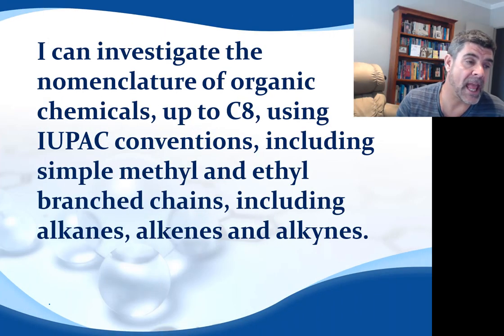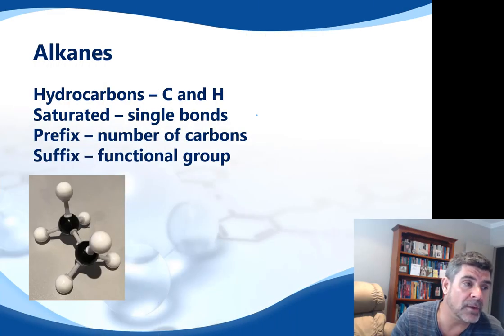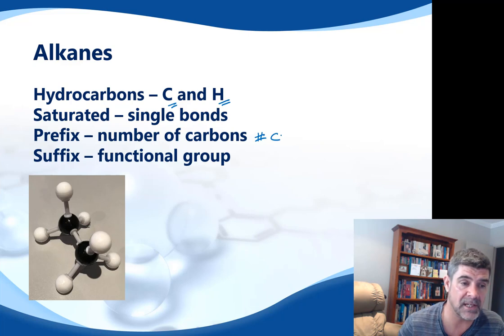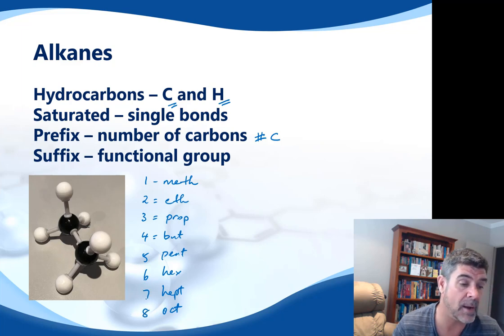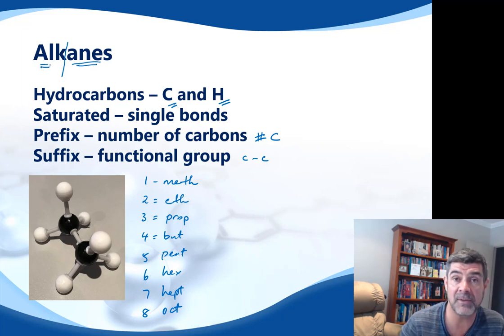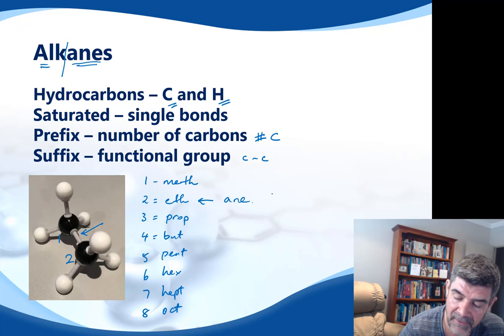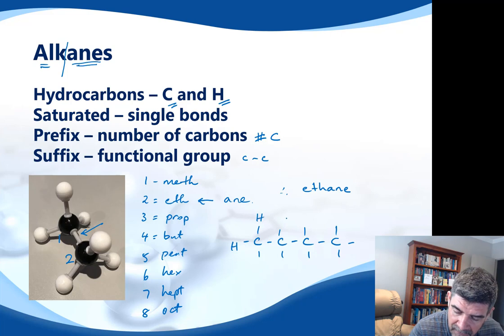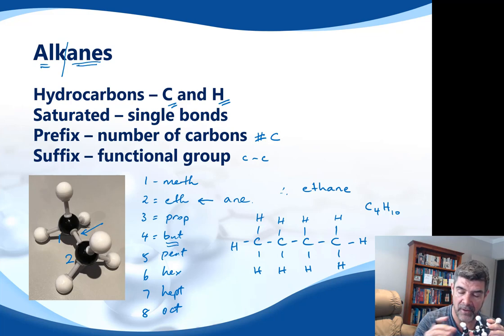OC#1 Naming hydrocarbons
HSC Chemistry
Organic Chemistry
Naming hydrocarbons